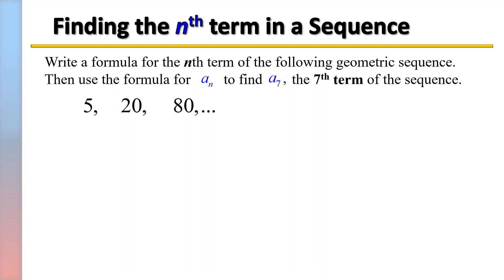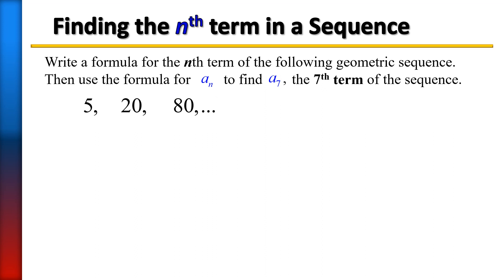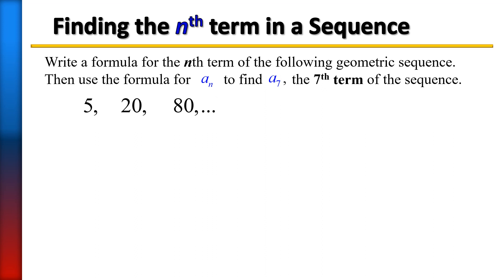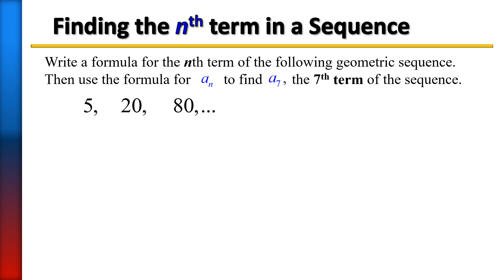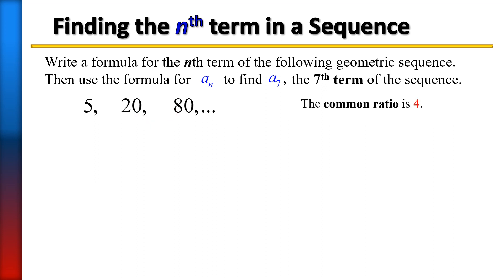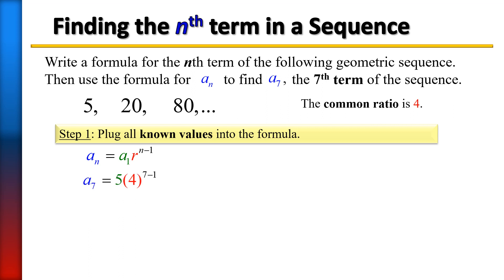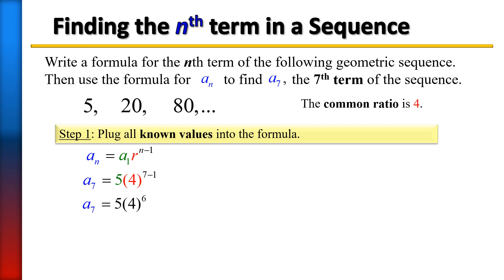Find the nth Term in a Geometric Sequence, Example 2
Finding the nth Term of a Geometric Sequence by Dr. Terri J Speights, Professor at Palm Beach State College